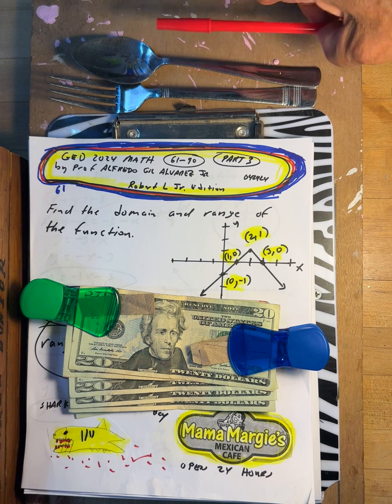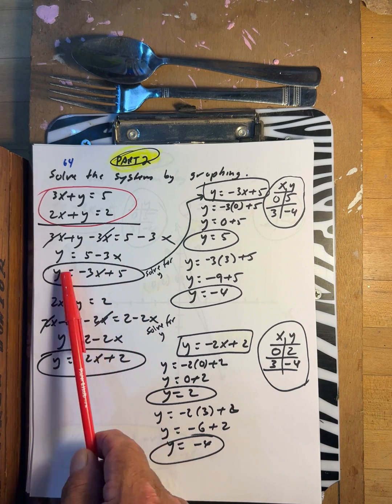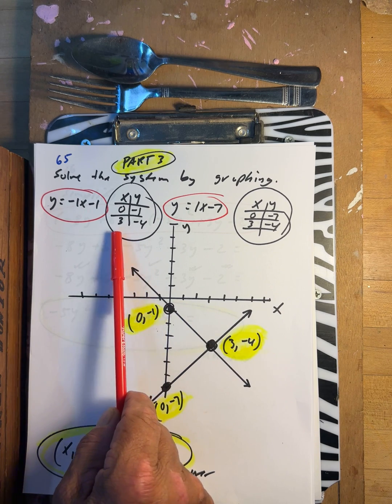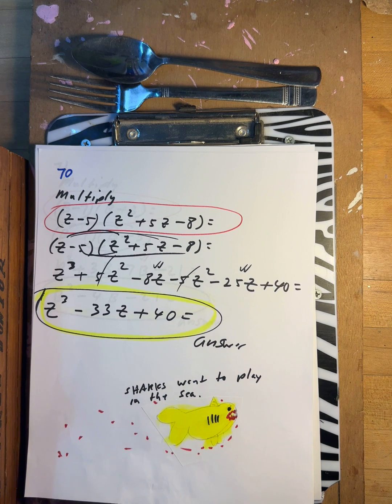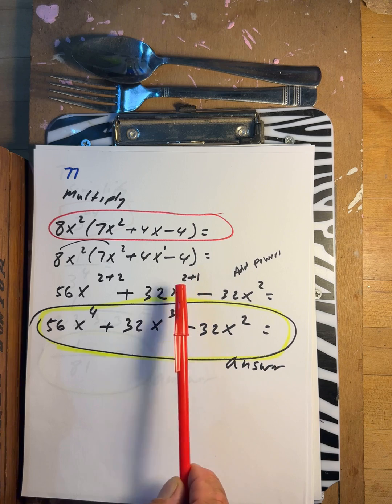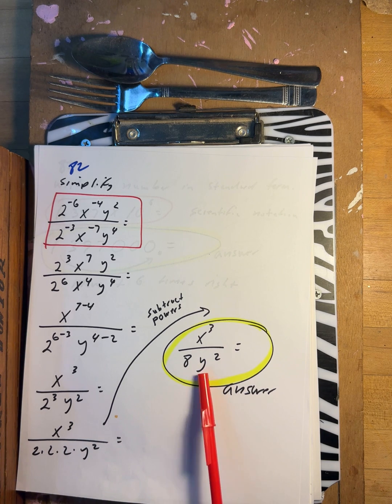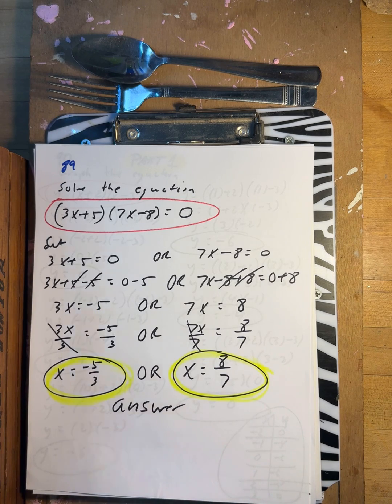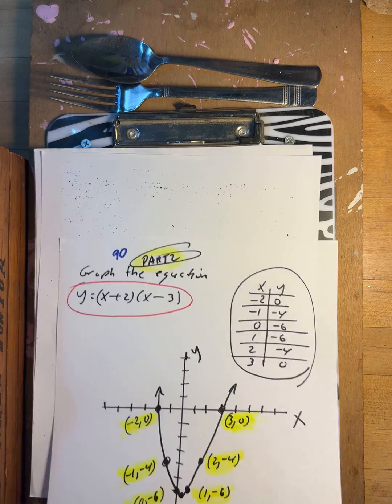GED Math 2024 Robert L Jr. Part 3